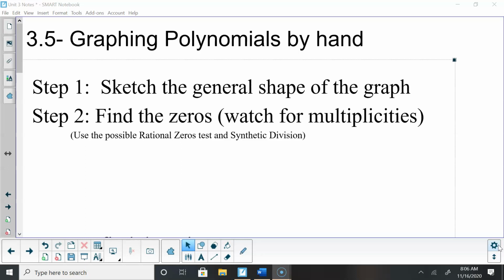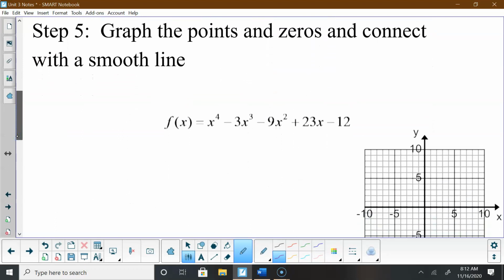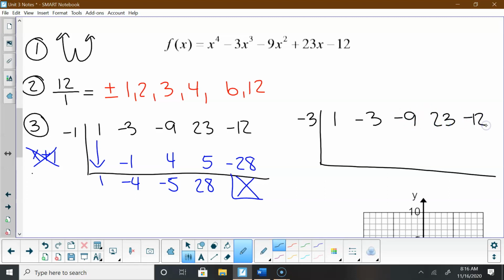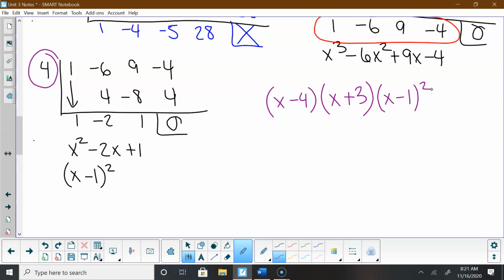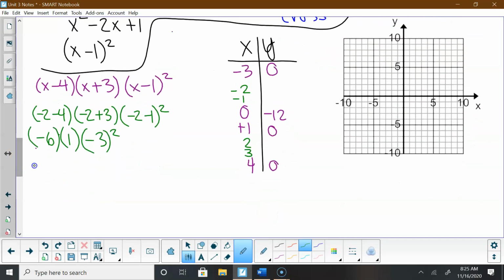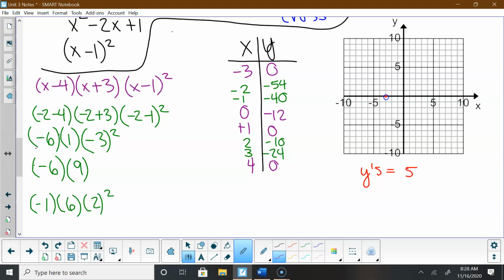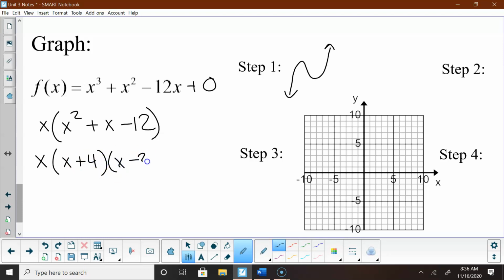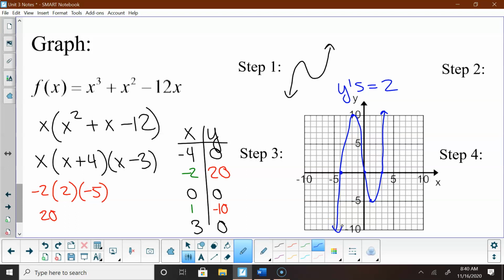Accel Algebra 2- 3.7 Notes